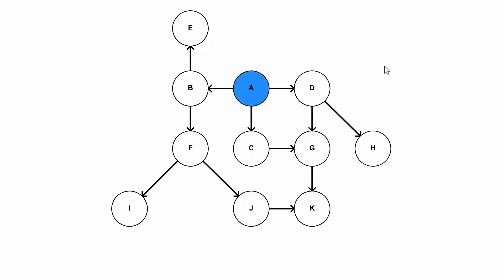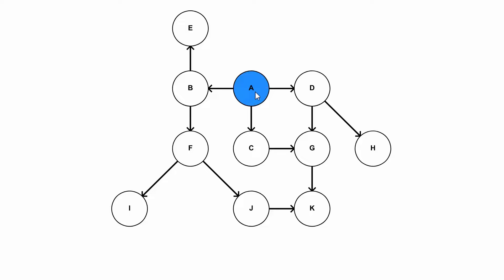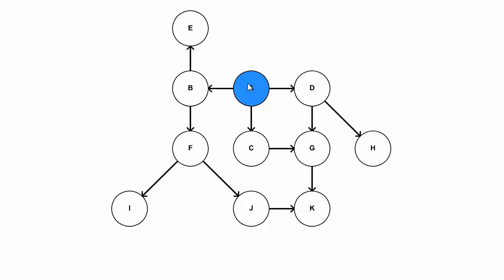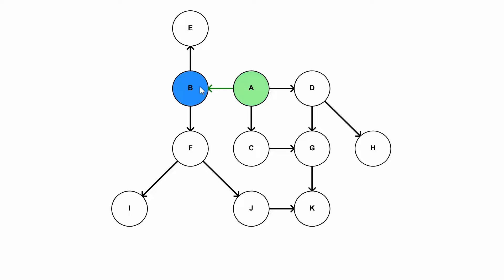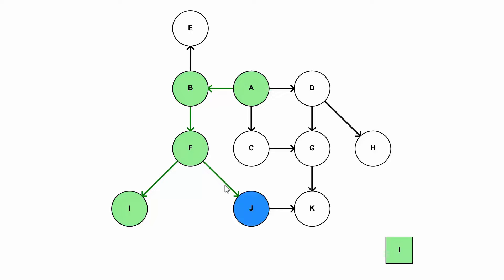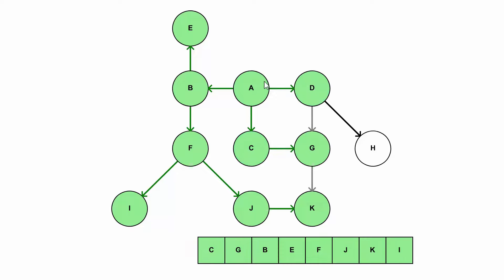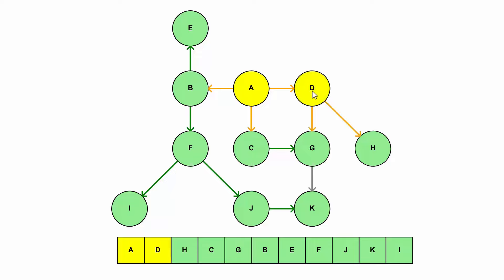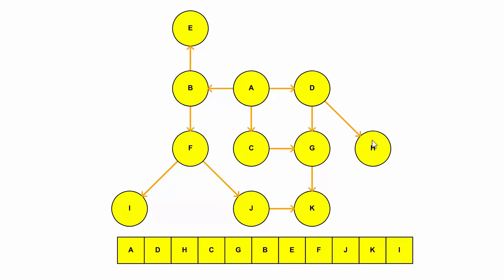Topological Sort Visualized and Explained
This video should give you a quick overview of Topological Sort.

The animations are made with my tool Alvis.